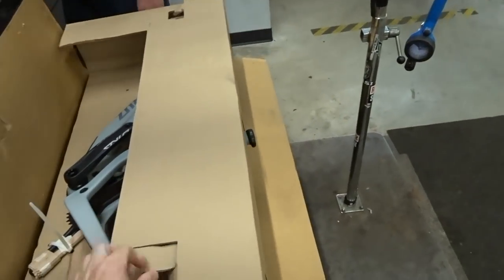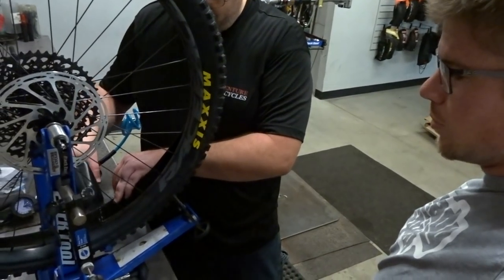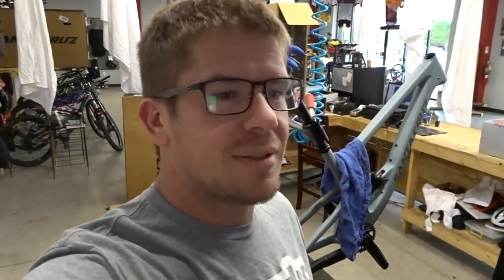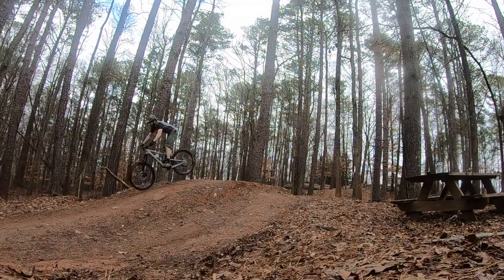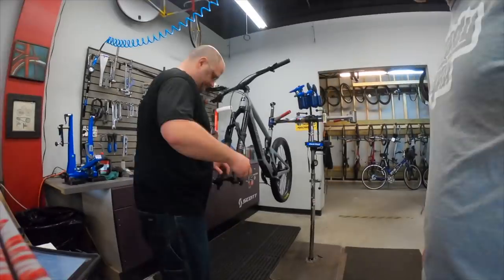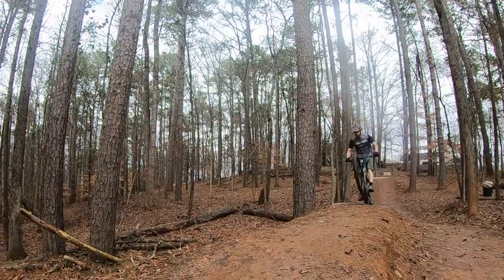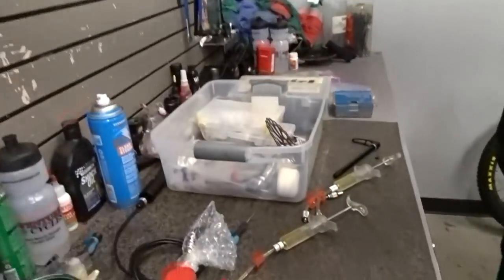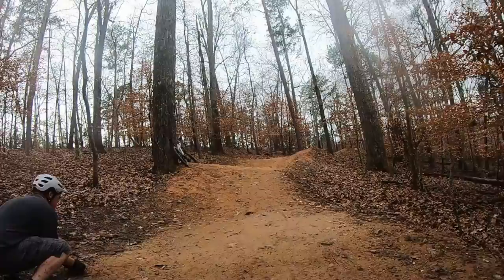2019 Santa Cruz Bronson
Its new bike day and what better than getting to build and shred the same day?   By luck chance I showed up to Big Creek to get some clips and  boom two other guys on the same bike.

See you on the next adventure.